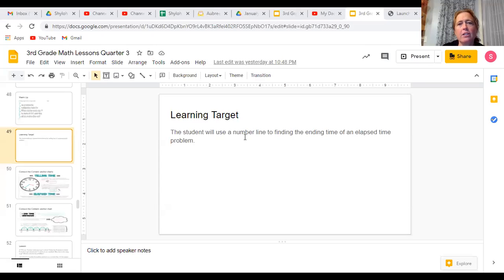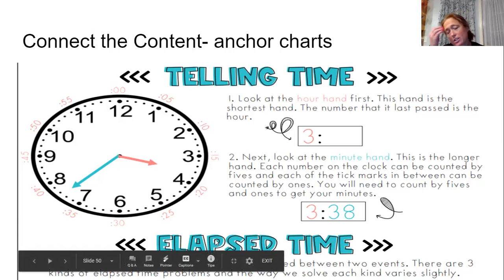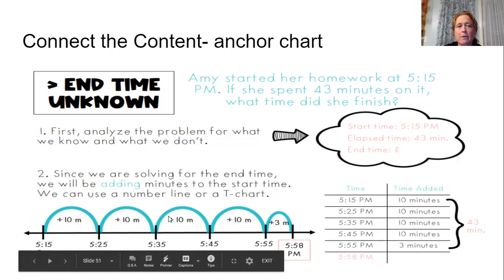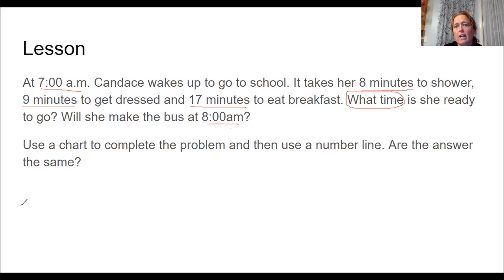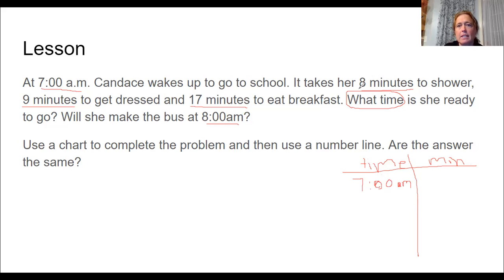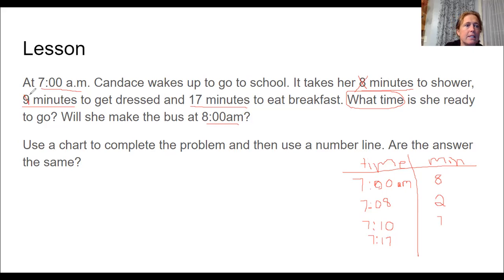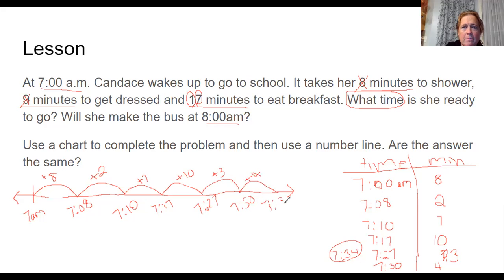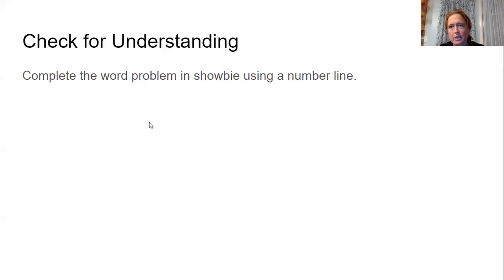3rd grade math lesson January 19th